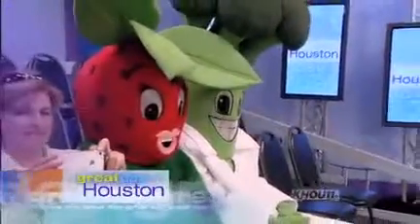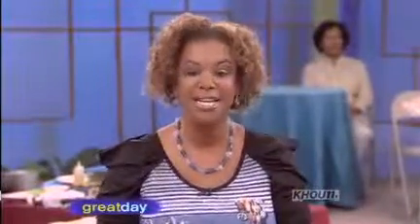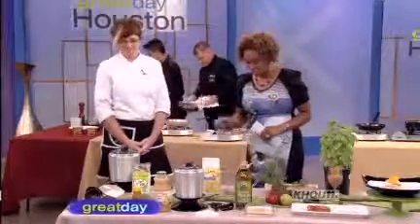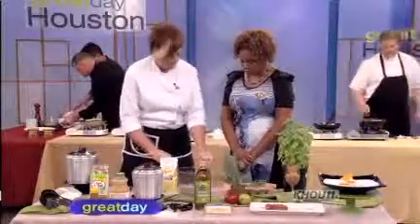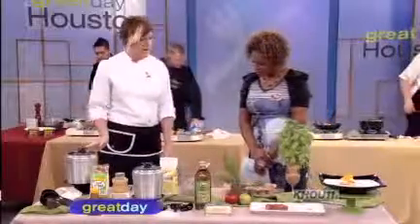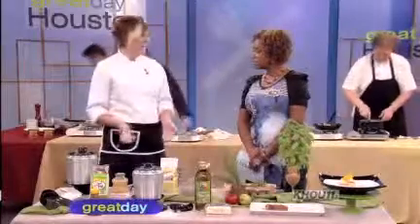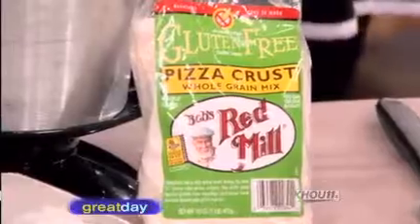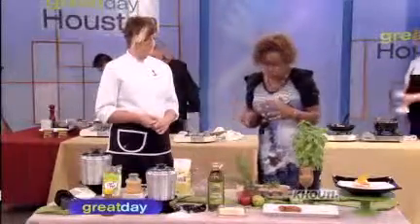Sorrel Urban Bistro Houston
Sorrel Urban Bistro, serving farm-to-table, organic dining by Executive Chef Soren Pedersen and Ray Salti. A casually elegant, fresh space with an ever-changing chalkboard menu of organically focused cuisine. Sorrel offers an a la carte dinner menu, as well as an evening five-course prix fixe, available with or without wine pairings. During lunch service, the restaurant offers a three-course prix fixe in addition to the a la carte menu.